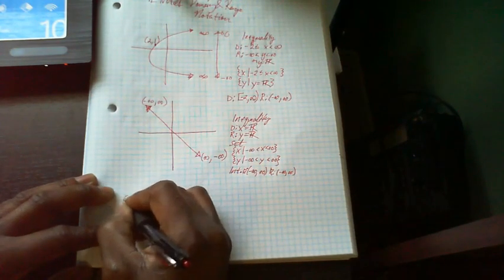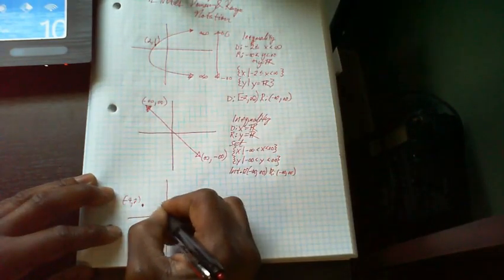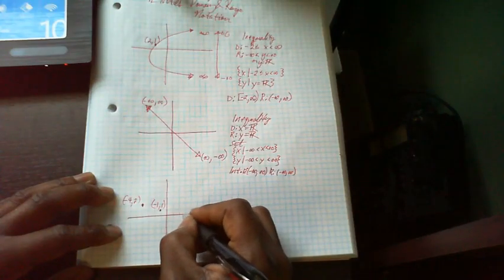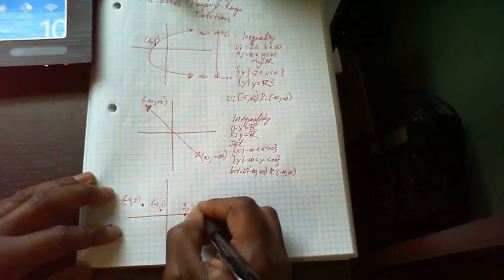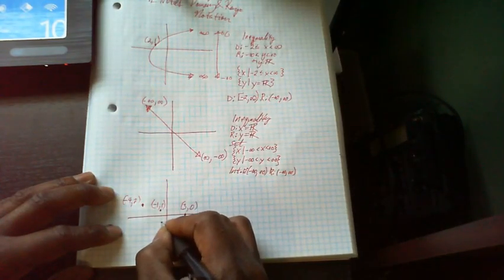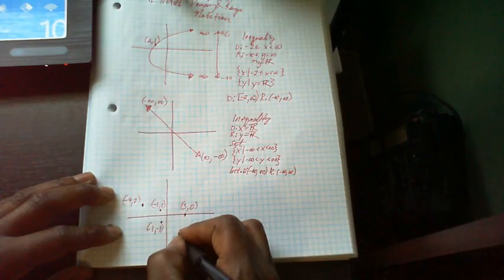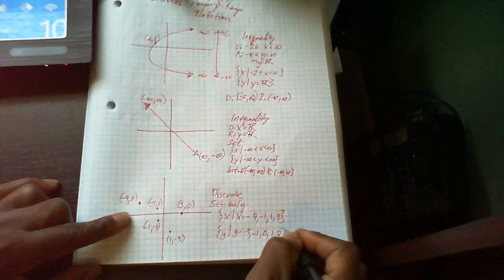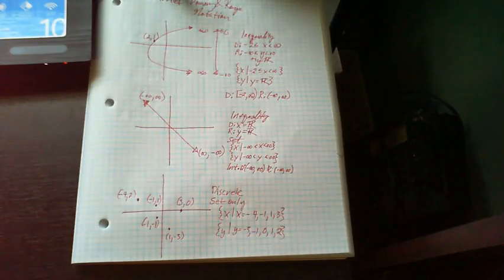D&R Day 2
Domain and Range lesson for Algebra and AlgebraII